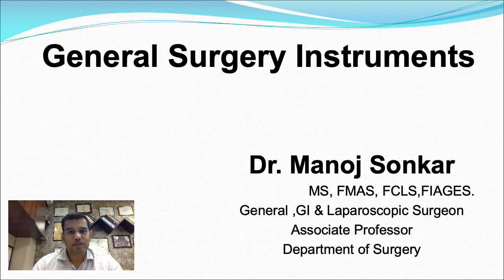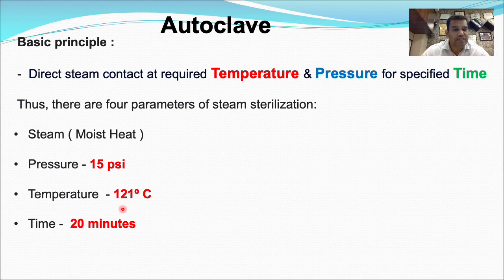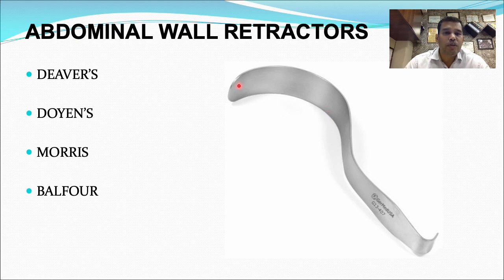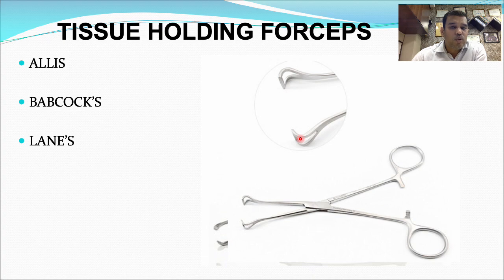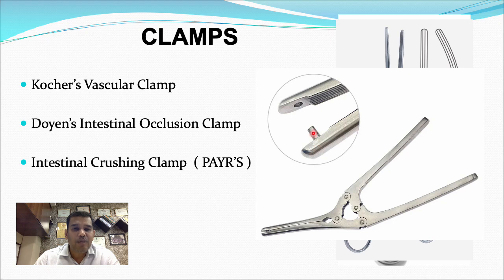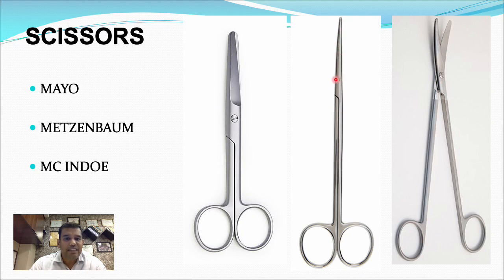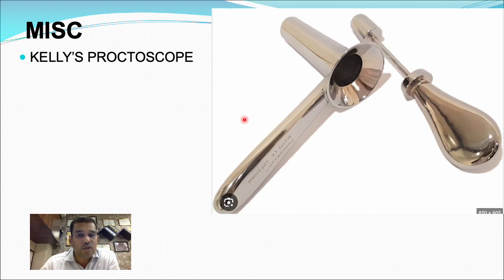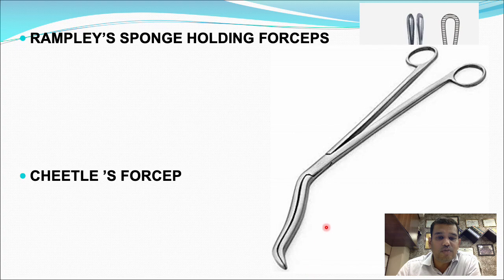General Surgery Instruments for UG & PG Students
Welcome to this comprehensive lecture on General Surgery Instruments ! In this session, we’ll explore the essential tools used in the operating room—from scalpels and forceps to retractors and clamps. You’ll learn about each instrument’s structure, function, and specific surgical application, with clear visuals and practical explanations. This video offers a solid foundation in recognizing & understanding general surgical instruments. Enhance your clinical knowledge and be better prepared for exams or clinical practice.